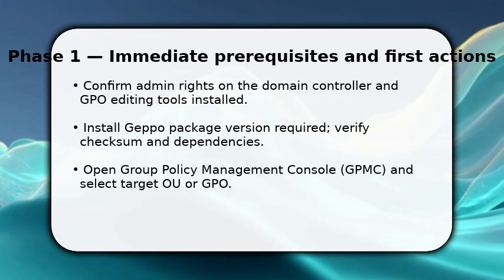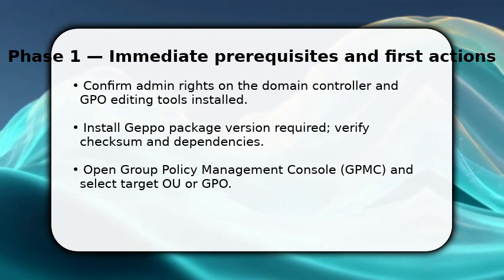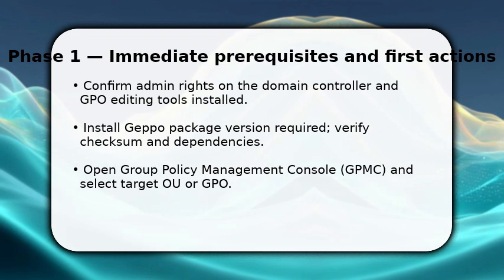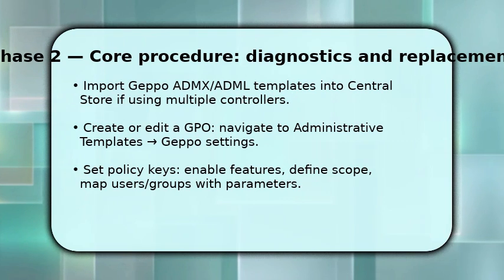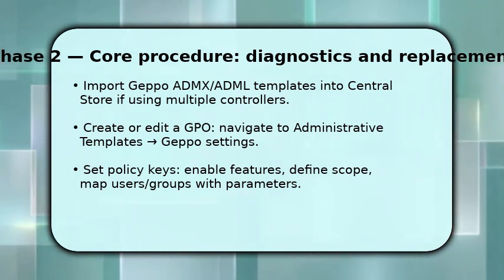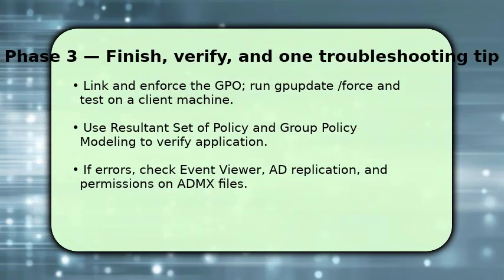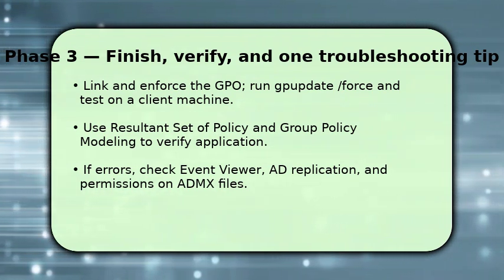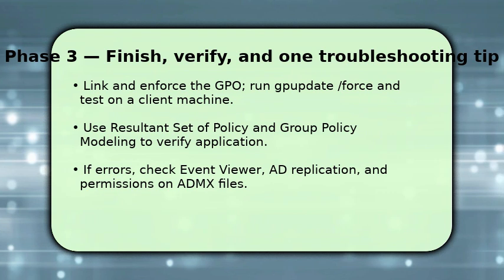How to Use Geppo in Gpo - Full Guide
How to Use Geppo in Gpo - Full Guide | 🔒 Surfshark VPN Deal — Stay private and secure. $1.99/mo + 3 Months Free ▸

Dive into the comprehensive guide on utilizing GEPO in GP, featuring step-bythy techniques and best practices. Perfect for both beginners and seasoned professionals looking to enhance their workflow efficiency.